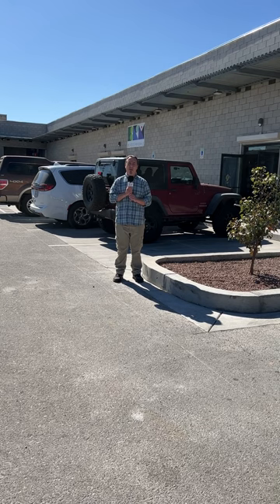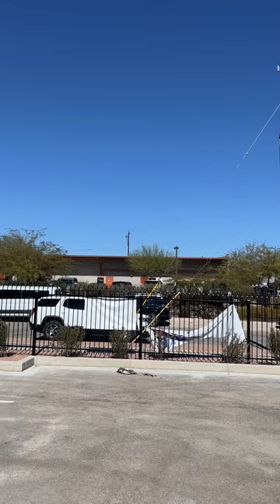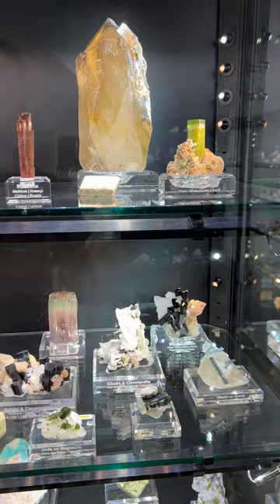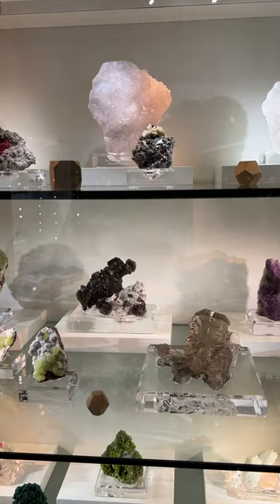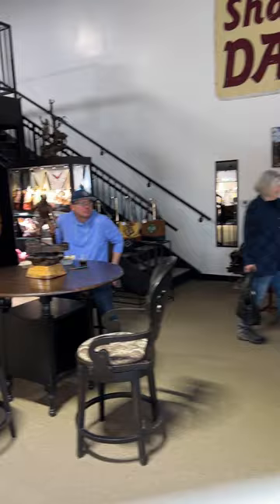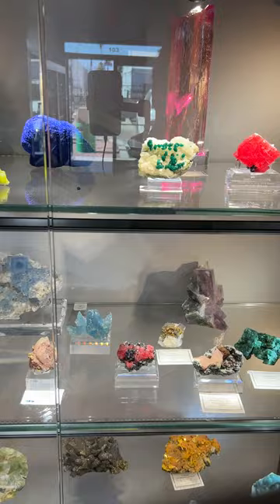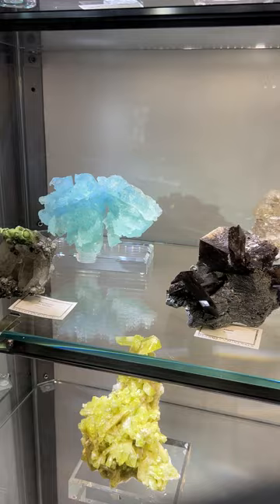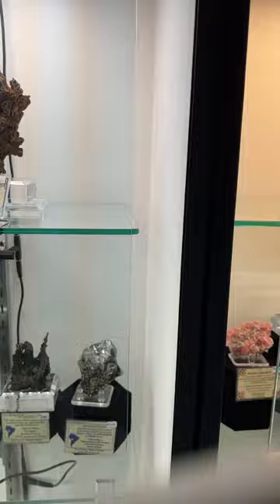The Mineral Vault | The Mineral City Show 2023, Tucson, S02 E06.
Our TV is broadcasting directly from the newest part of The Mineral City Show - The Mineral Vault !